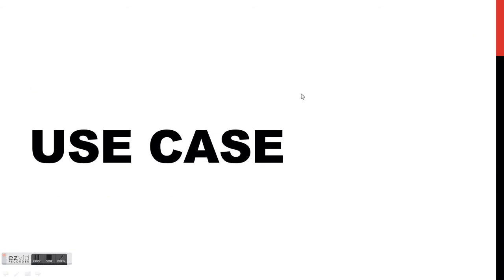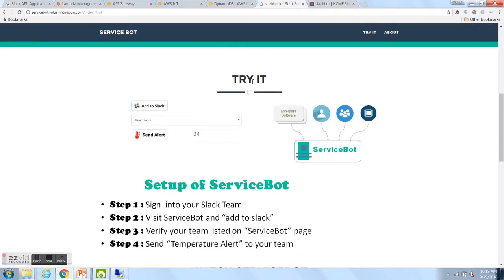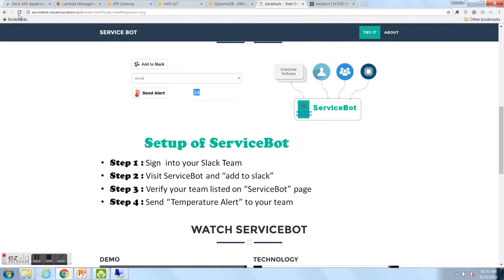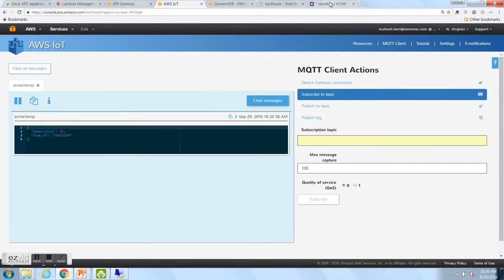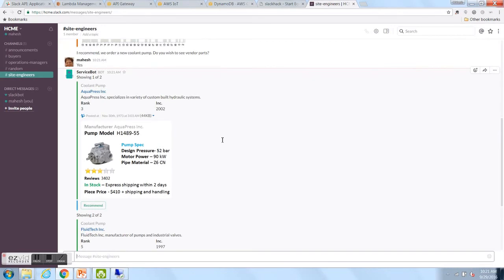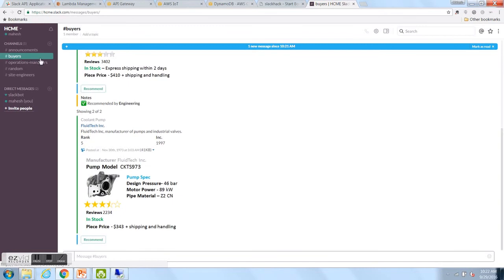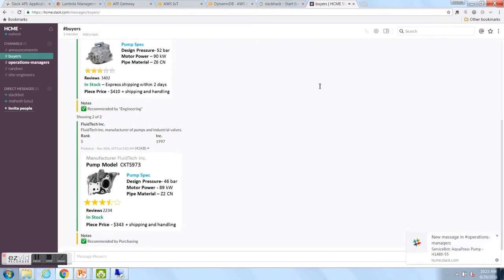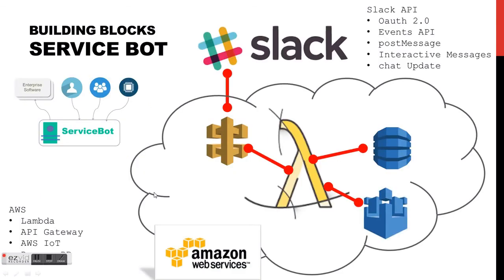AWS Hackathon Demo1